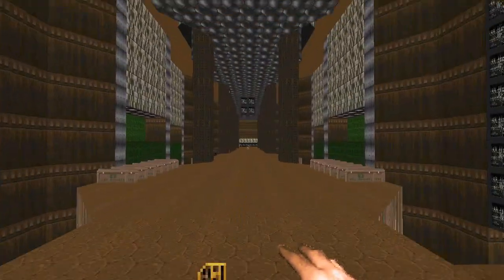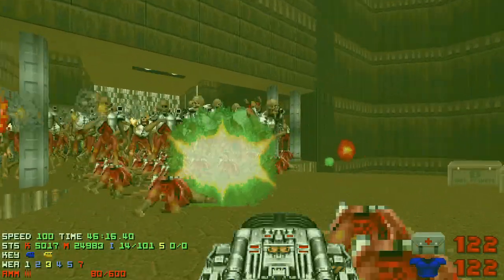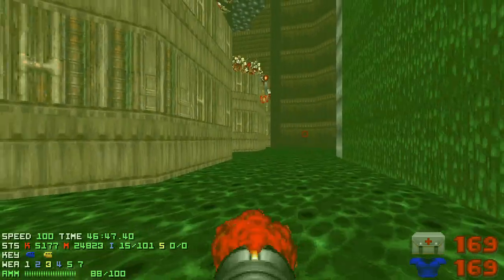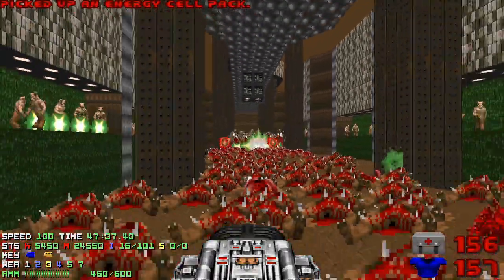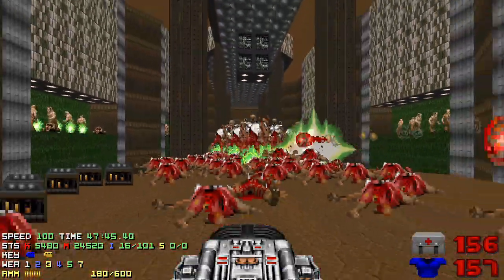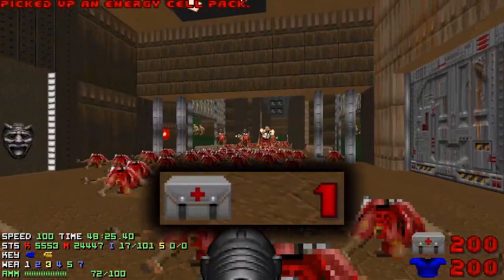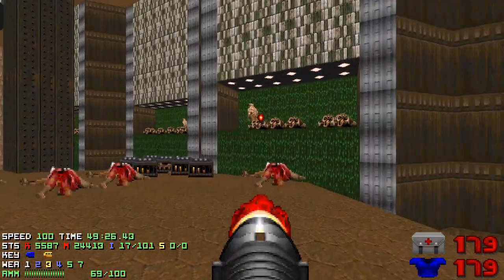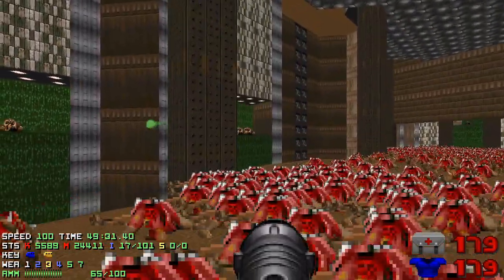Oversaturation Fights: Revenant Bridge (with commentary)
The first actually difficult fight of the wad! All in all, it's quite short, but dodging the revs can be tricky. I had serious troubles with the beginning due to fps drops while recording, but after teleporting to the imps - this bit is quite reliable.

Timecodes:
0:00 - Intro
0:11 - Main Fight
2:40 - Cleanup